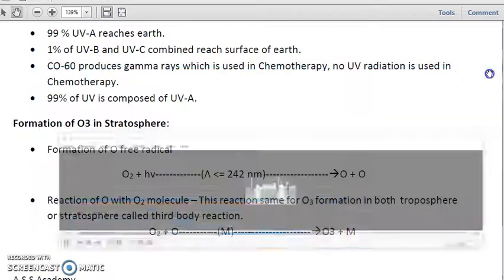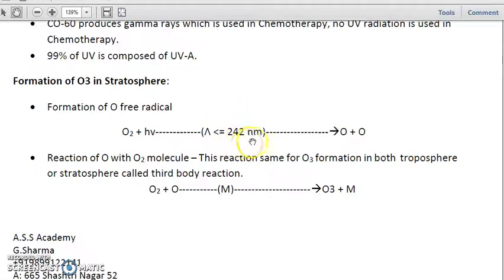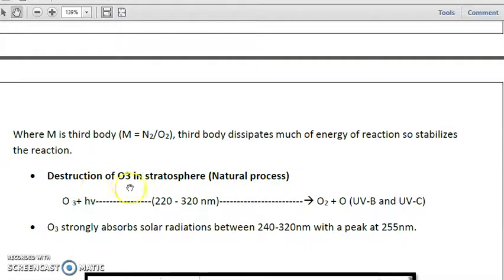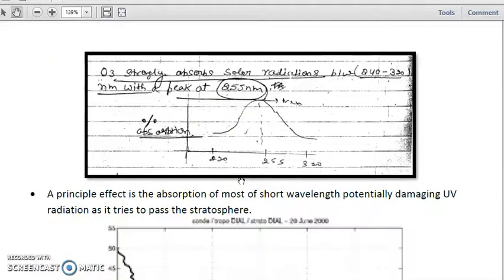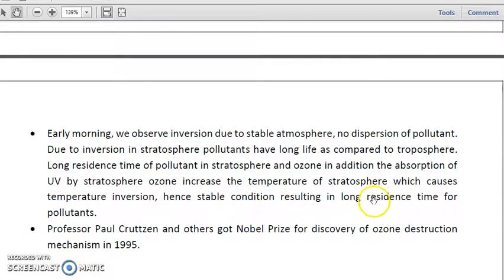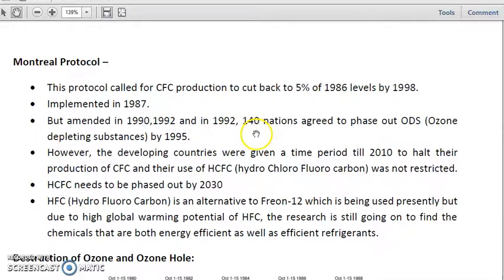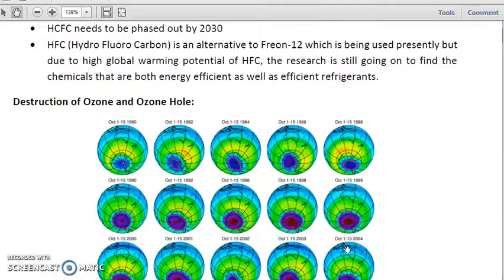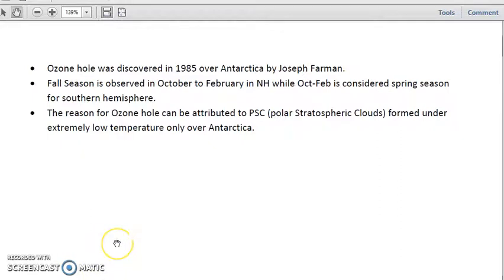OZONE CHEMISTRY PART -2( UGC NET -JRF ENVIRONMENTAL SCIENCE )